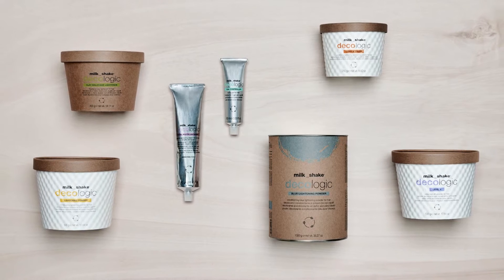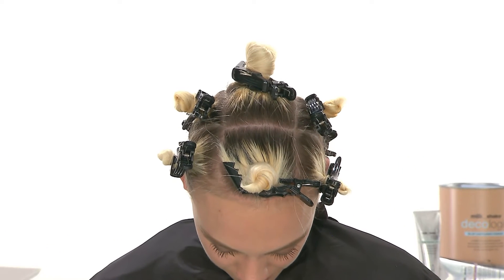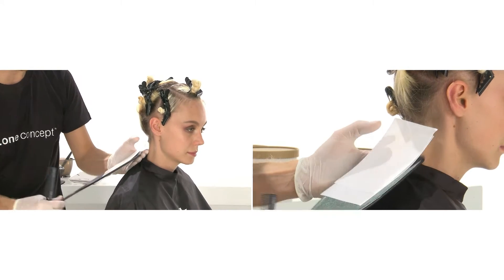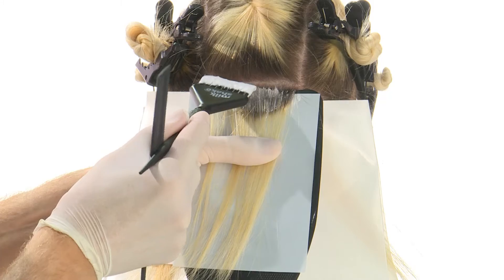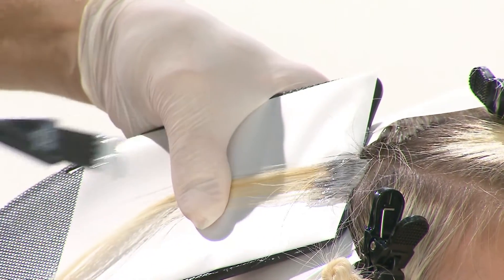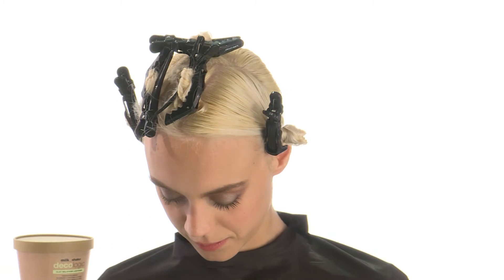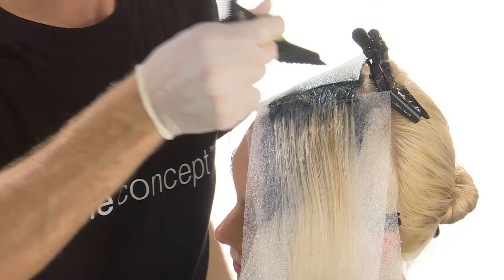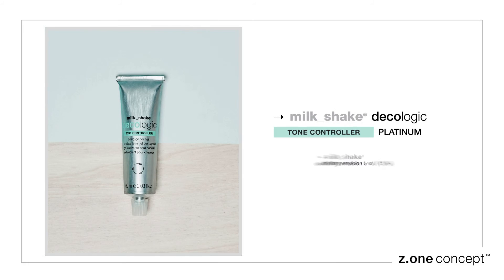milk_shake® decologic - blond mermaid - EN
Blond mermaid is a lightening and toning technique that is trendy and refined, created with products from the decologic range. Follow these steps to create this look:
- 1° step: milk_shake decologic total roots lightener 50 g, milk_shake oxidizing emulsion 10 vol. (3%) 50 g.
- 2° step (touch & blend technique): milk_shake decologic tone controller milk mint, milk_shake oxidizing emulsion 5 vol. (1.5%).
- 3° step: milk_shake decologic tone controller platinum, milk_shake oxidizing emulsion 5 vol. (1.5%).